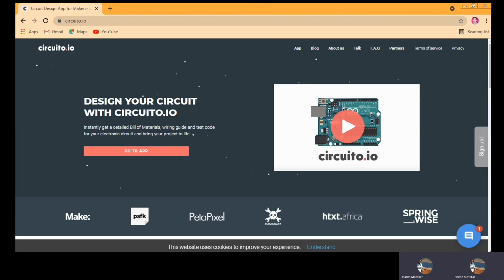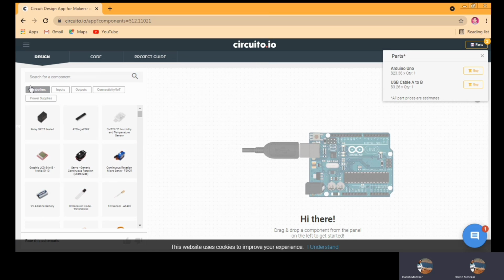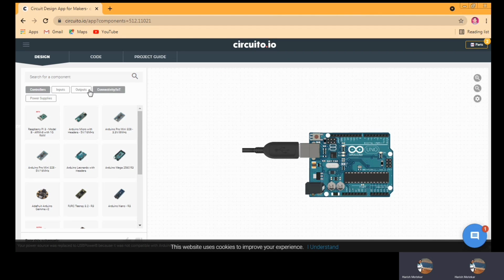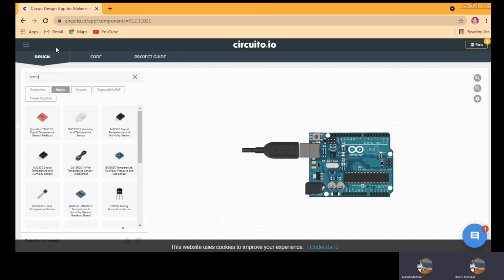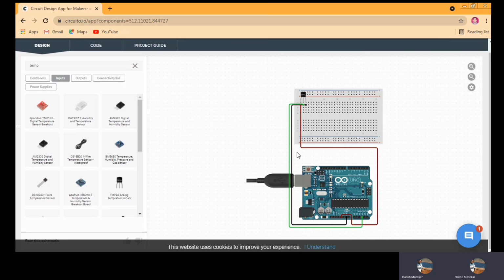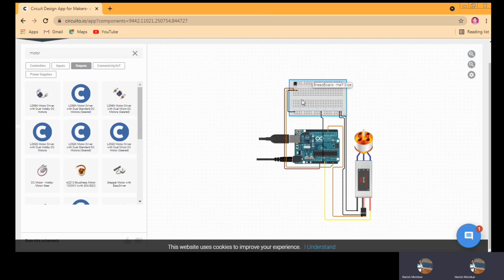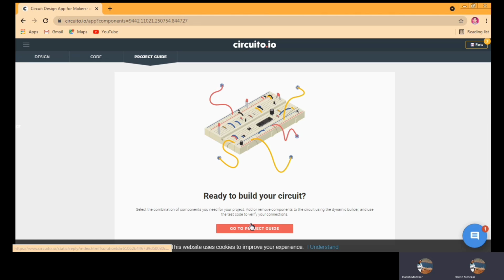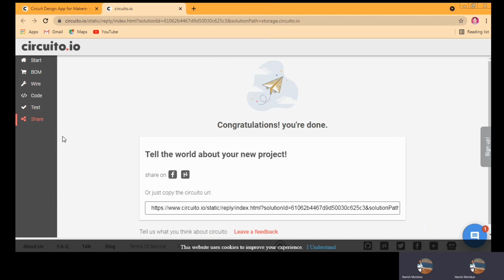Day 4 Mr. Harish Motekar Session 2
Two weeks Online Internship Program on “Demystifying IOT Security for Digital Word”
Speaker: Mr. Harish Motekar
Short Profile: Assistant Professor, SAKEC
Topic: Deep Dive into Various Simulators
Date: 5th August, 2021